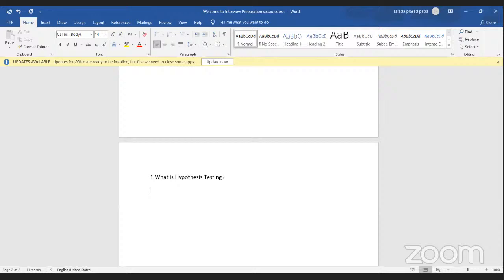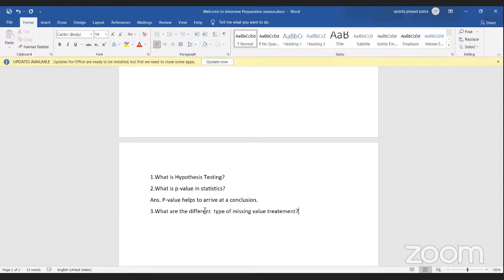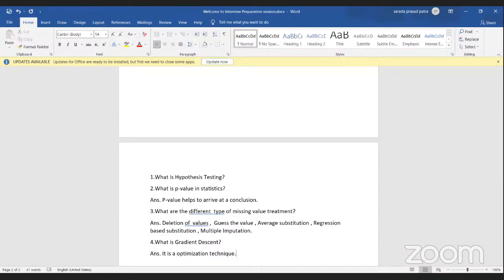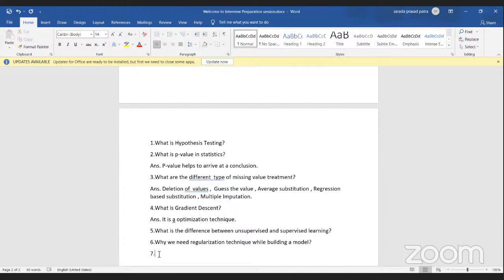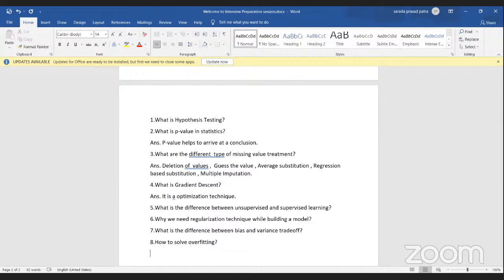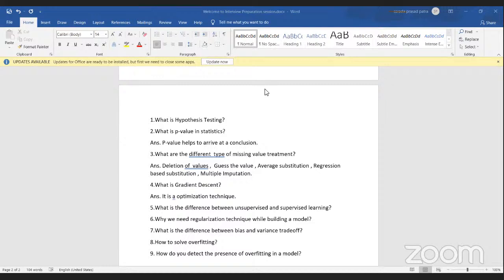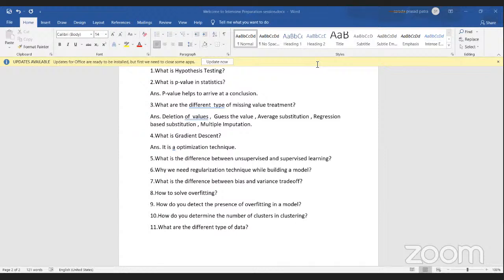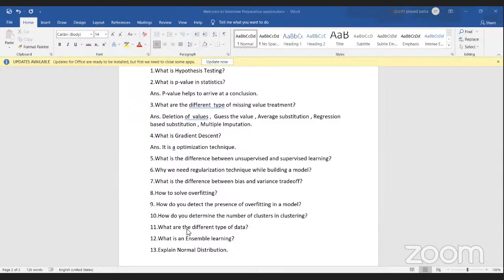Interview Preparation Session | 01-07-2021